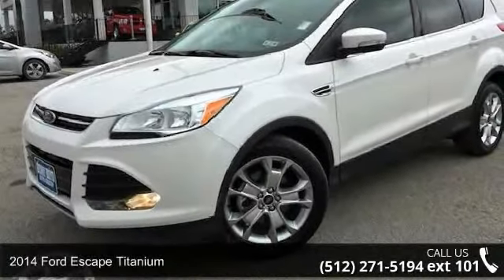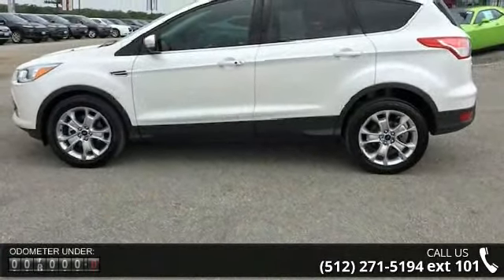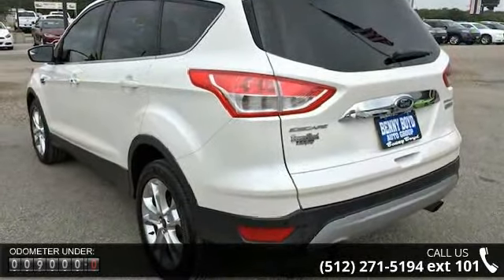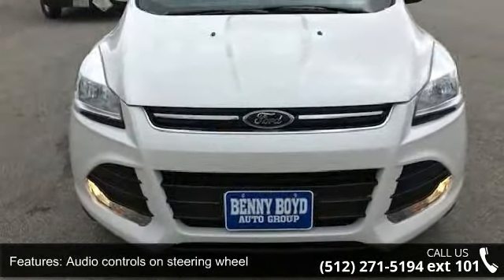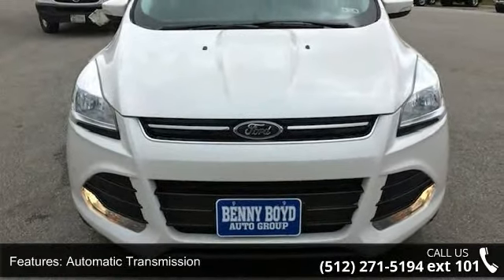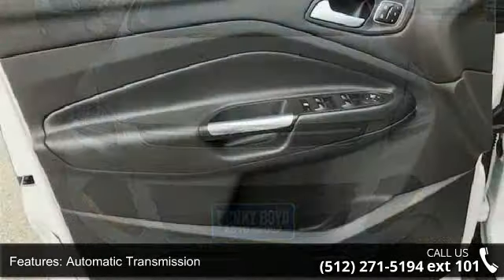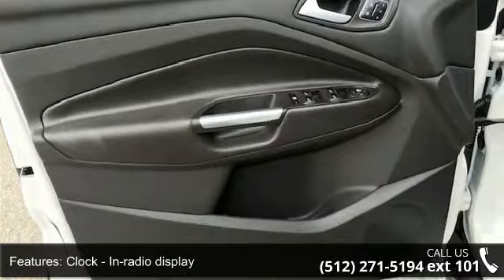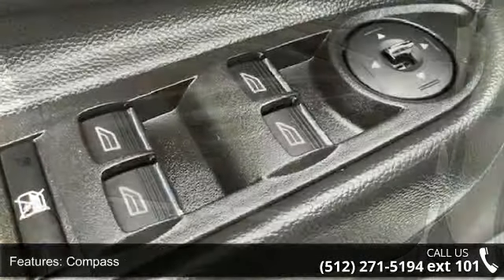2014 Ford Escape Titanium - Benny Boyd Bastrop - Bastrop,...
This 1-Owner 2014 Ford Escape Titanium has a clean CarFax GPS Satellite Navigation Premium Sony Sound with iPod/Aux Connections and Easy to use Steering Wheel Controls. Luxurious Heated Leather Bucket Seats. Power Windows Locks Tilt & Cruise. Smooth Automatic Transmission. Deep Sporty Tint. 18' Factory Alloy Wheels.  Contact the Internet Department to Receive This Special Internet Pricing & a Haggle Free Shopping Experience!! VIN 1FMCU0JX7EUD43767